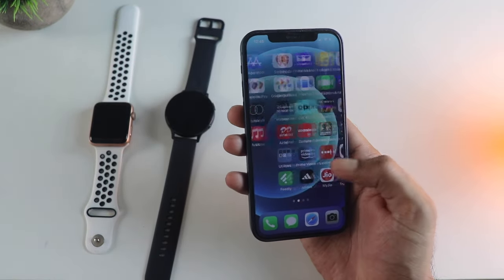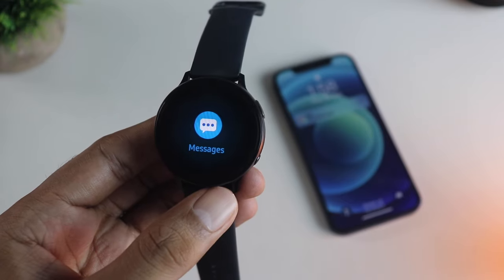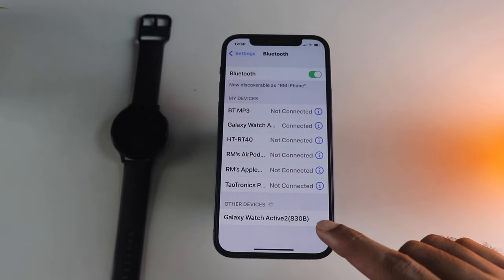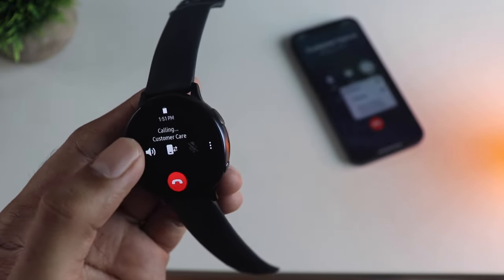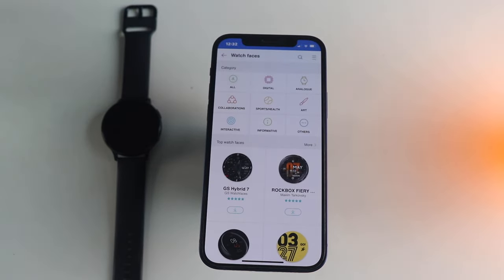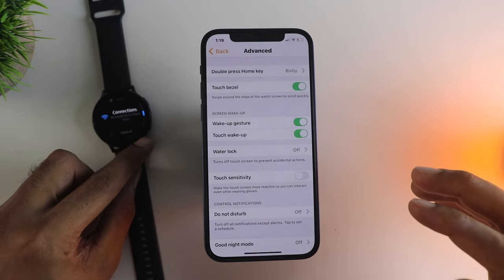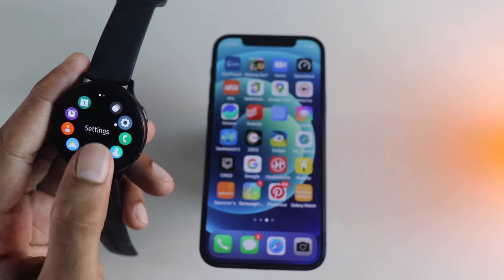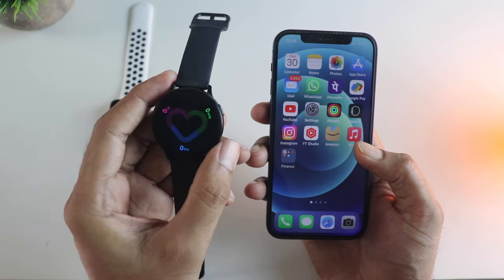Using a Galaxy Watch with an iPhone | A Cheaper Option !!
A video on how to pair galaxy watch with iPhone and how well the galaxy watch works with the iPhone in terms of all features like watch faces, apps, notifications, health tracking everything you should know.